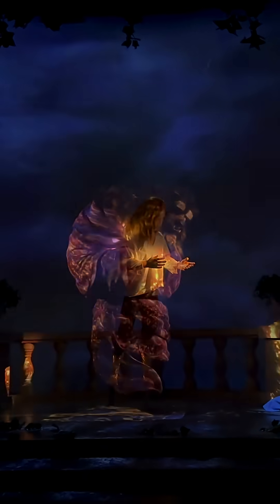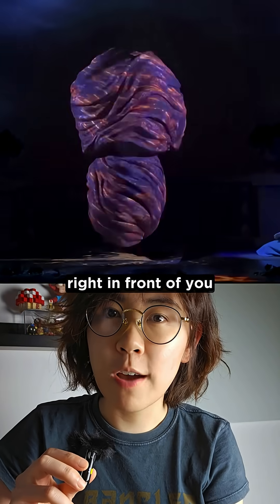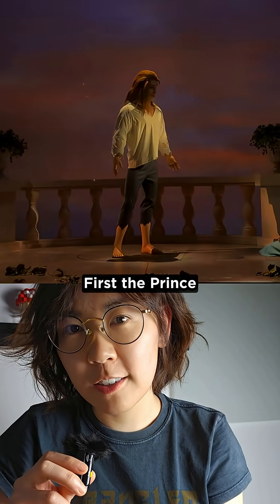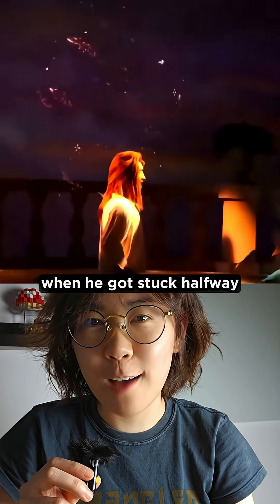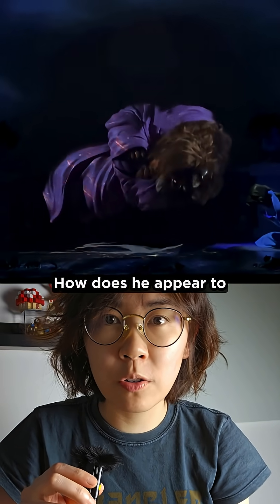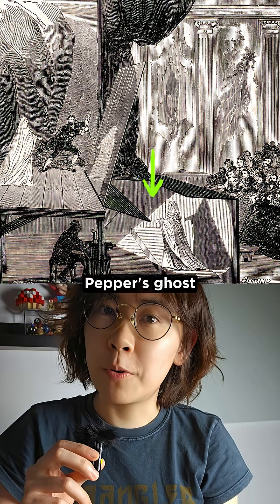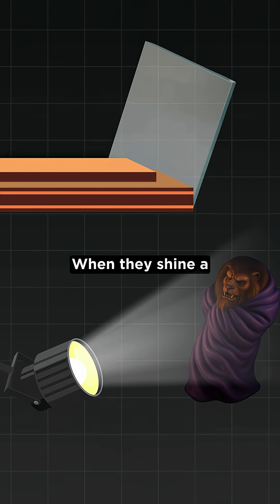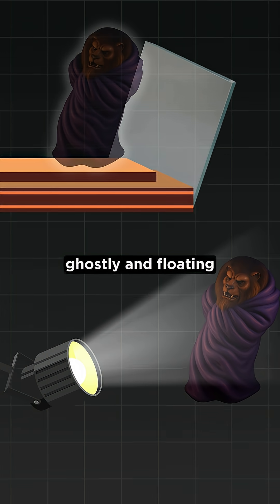Disney’s Floating Beast Illusion Will Blow Your Mind!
Pepper's Ghost is a classic theatrical illusion that creates the appearance of a ghostly figure or object appearing and disappearing in space. It works using basic principles of optics - specifically, reflection and transparency. The setup involves a sheet of glass or clear plastic placed at a 45-degree angle between the audience and a hidden area (often called the "blue room"). When the hidden figure is illuminated and the main stage is kept relatively dim, the light reflects off the angled glass and appears as a semi-transparent image on stage, seemingly floating or interacting with the scene. The illusion relies on the law of reflection, where light bounces off the surface at the same angle it strikes it. By carefully controlling lighting and angles, Pepper’s Ghost tricks the eye into seeing something that isn’t physically present, blending real and reflected images seamlessly.